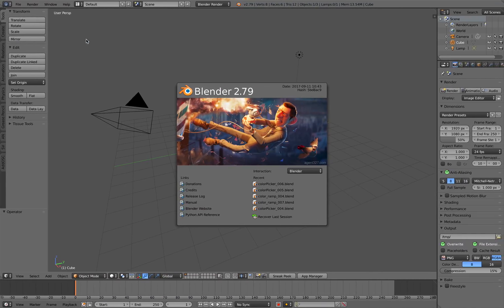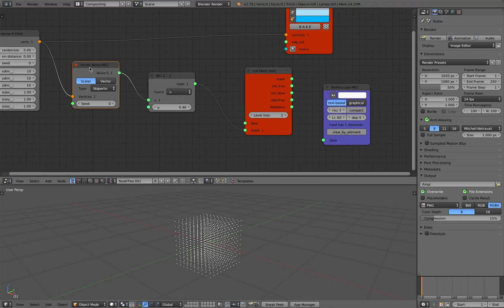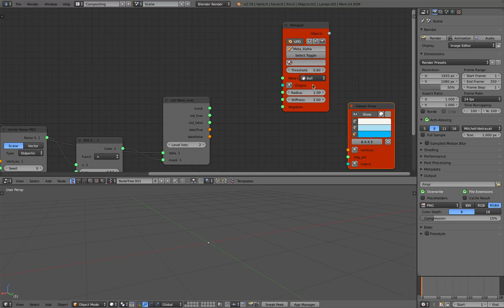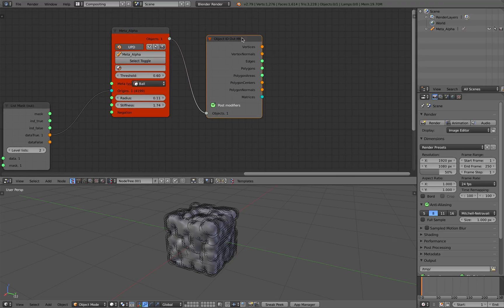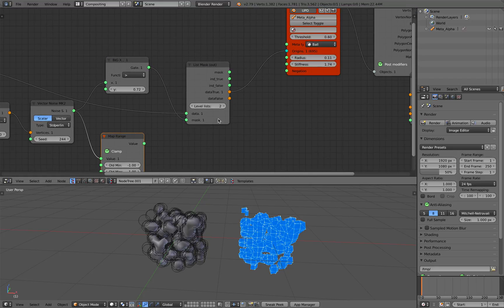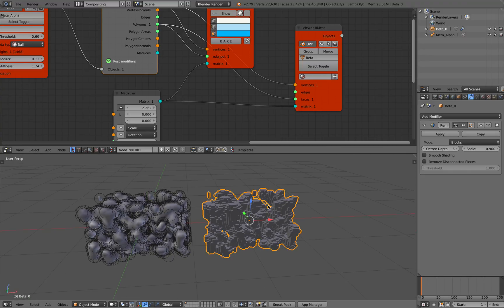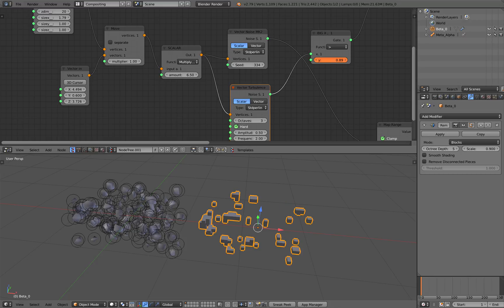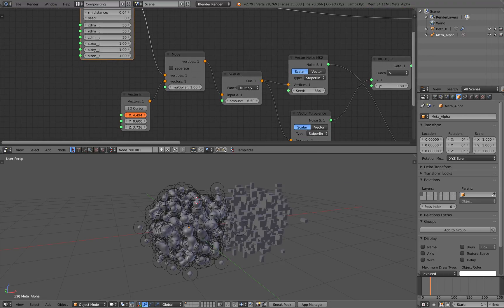LIVENODING 964 / SV Point Cloud MetaBalls with 3D Noise Masking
We know our "greater than" Math function to mask out things, let's use it for Metaballs being generated with Point Cloud.